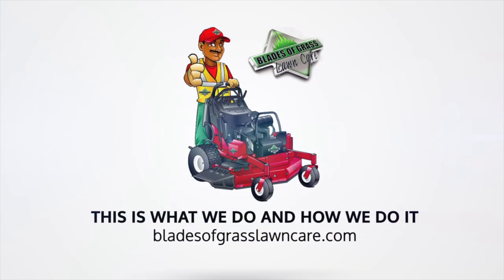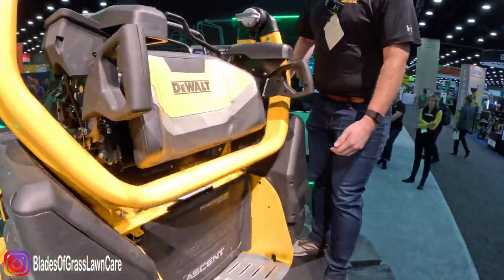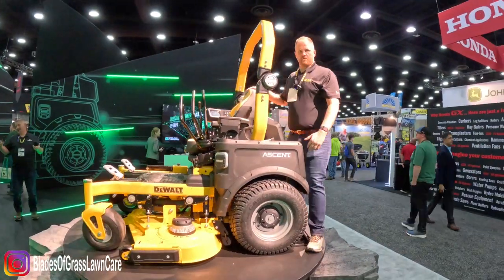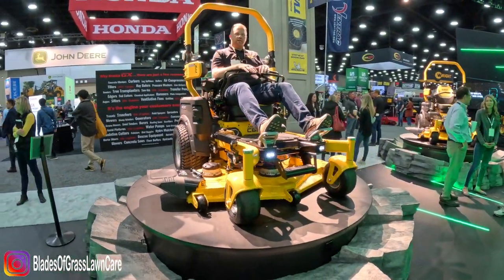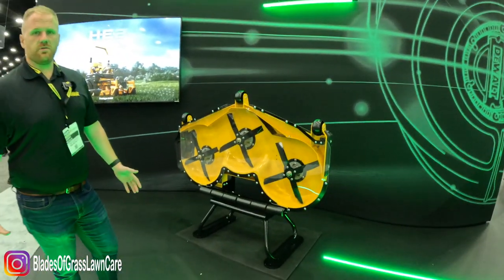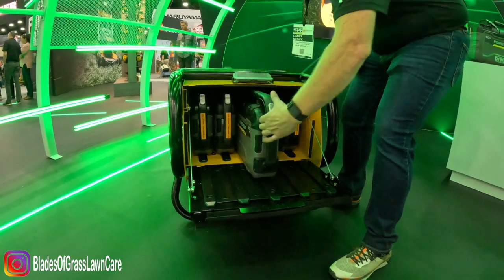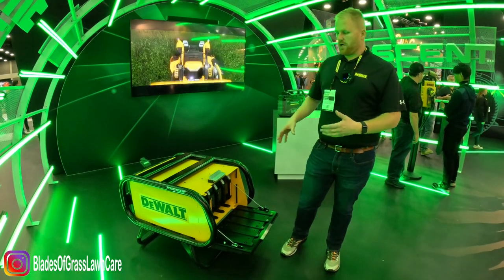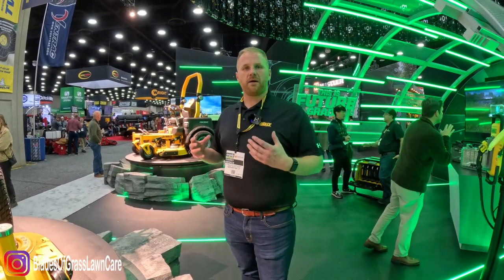Transforming lawn mower. DEWALT Ascent Series transforms from a sit-down to stand-on.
DEWALT debuted its brand-new Ascent Series prototype mower at Equip Expo and I got a first-hand look. Check it out!